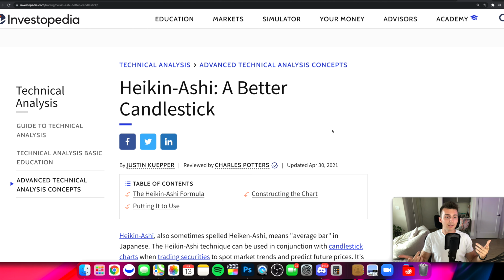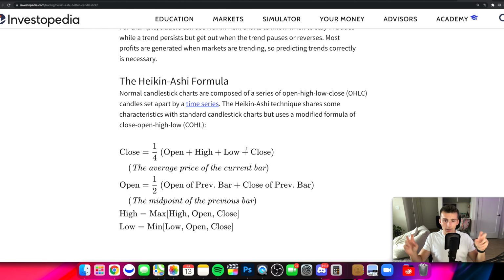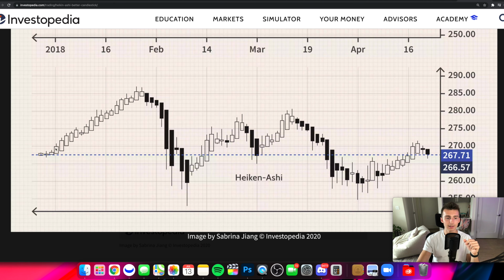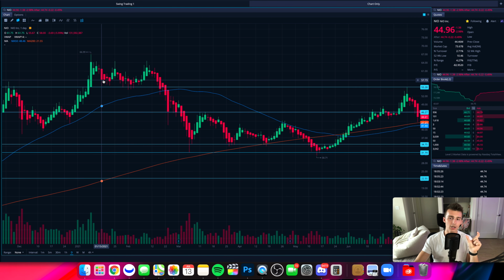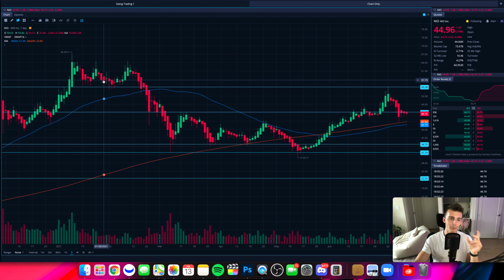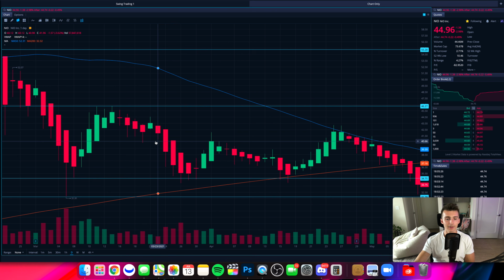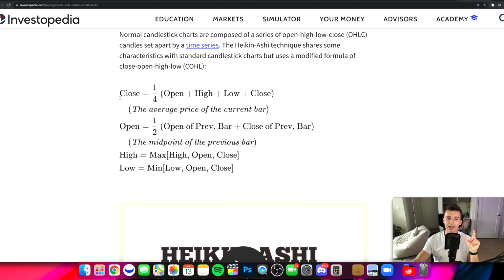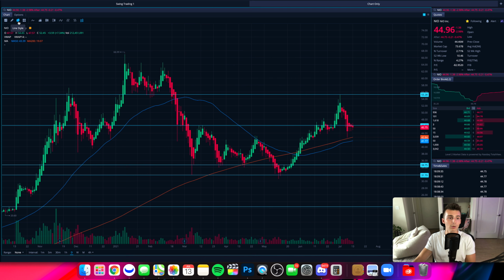Heikin-Ashi Candlesticks: A Better Candlestick | Highly Profitable Heikin-Ashi Trading Strategy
In this video we are going over Heikin-Ashi candlesticks, what they are, how they are calculated, how to use them and a highly profitable trading strategy to utilize. As always do your own due diligence before making any trades/investments and leave any questions and comments below in comments section!

                                  🔽 RESOURCES 🔽